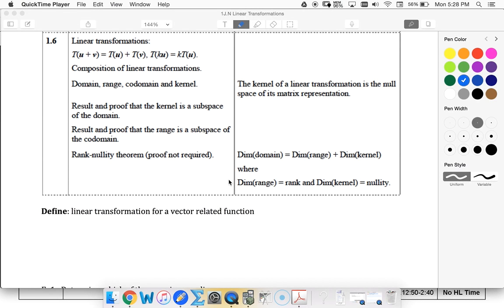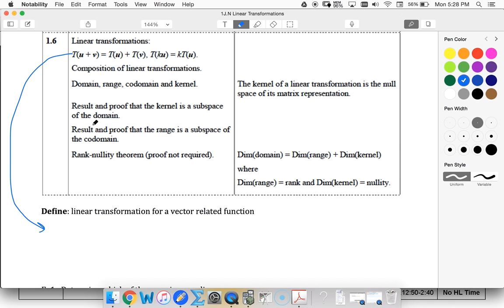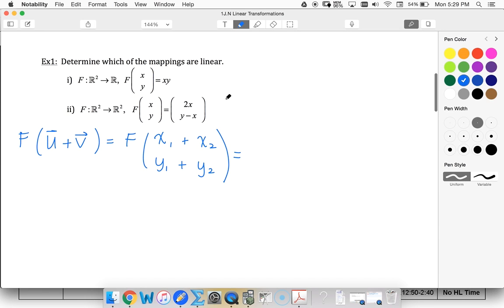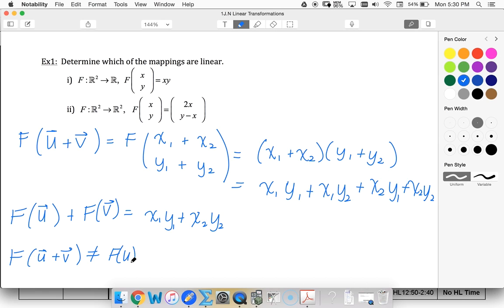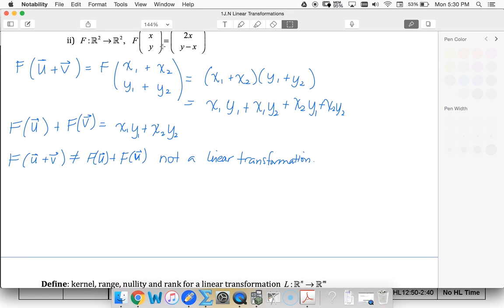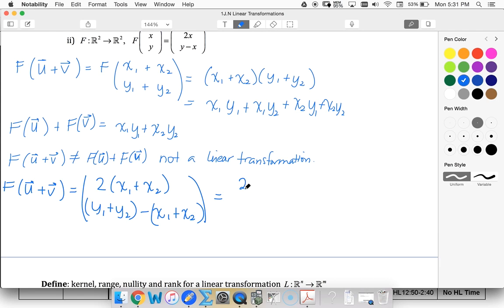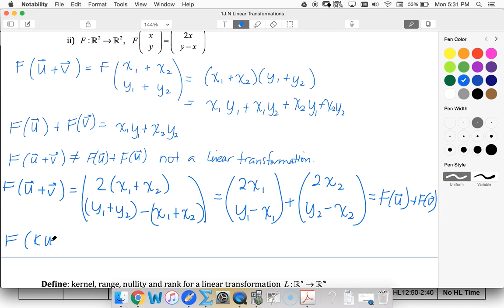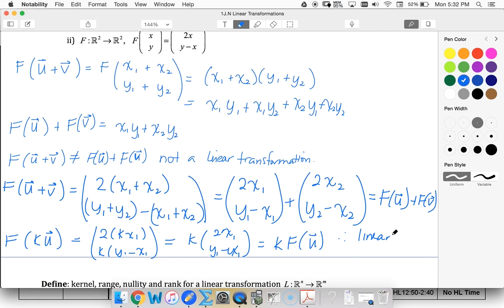1.6 Ex 1 Linear Transformations